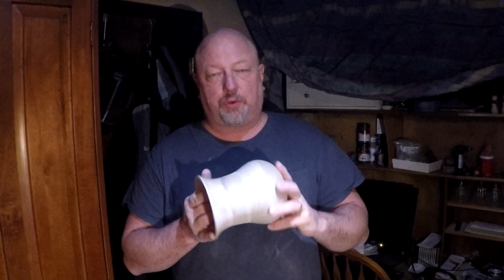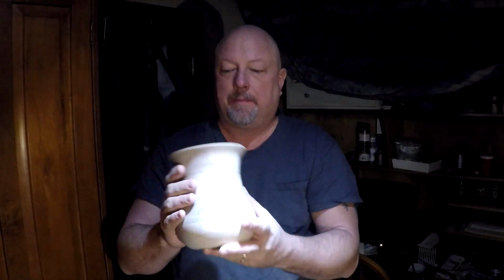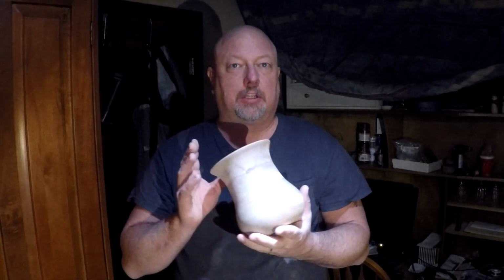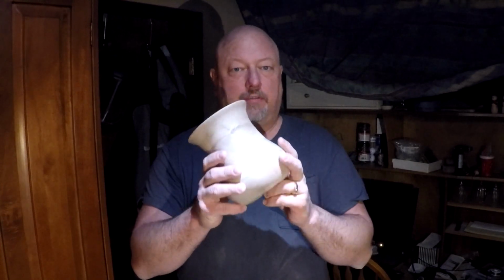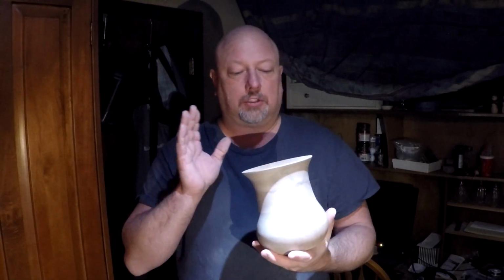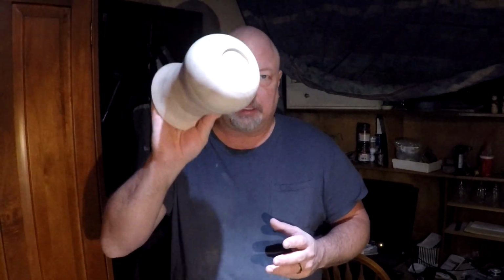11 Tulip Vase Part 1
A four segment maple base that will eventually be burned with a Lichtenberg Fractal Burner. Part 2 needs warmer weather though so it might be a few weeks.